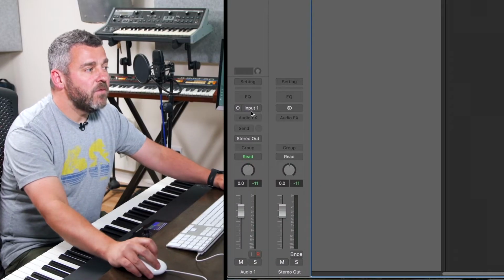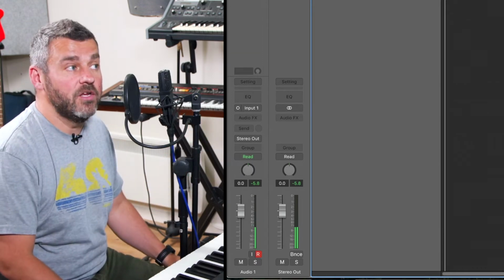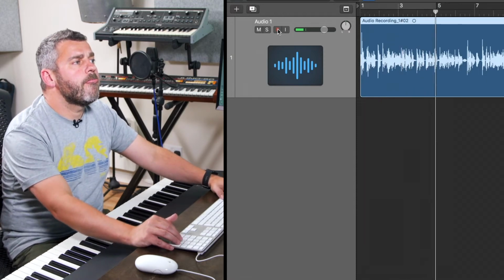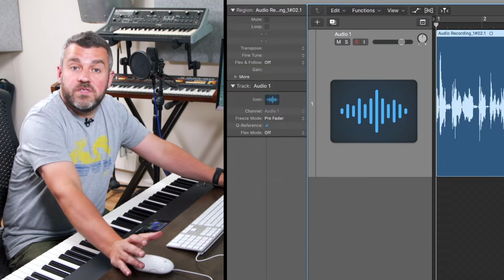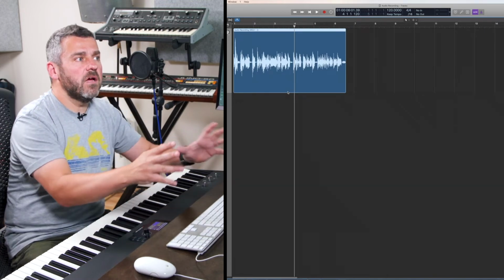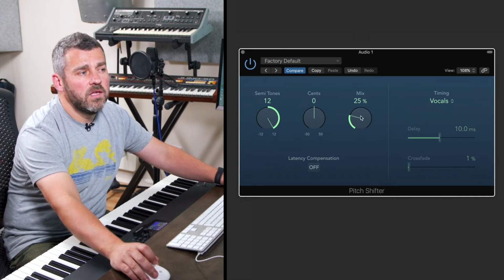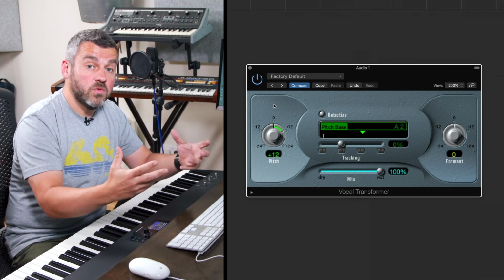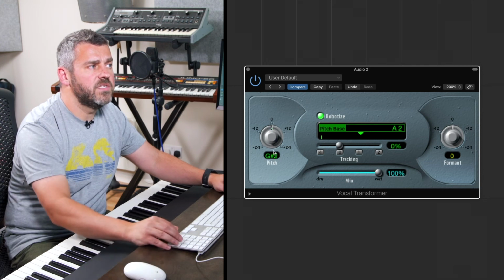Logic Tips - Basic audio recording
In this video, MusicTech's Logic expert Jono Buchanan shows you how to record audio and perform some basic manipulations from reversing and time-stretching through to using Pitch Shifter and Vocal Transformer plug-ins.